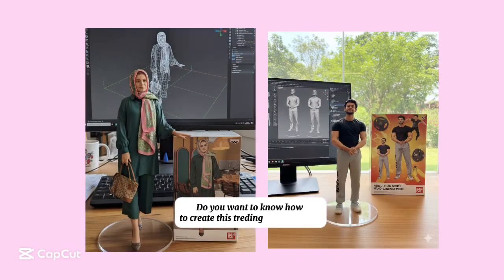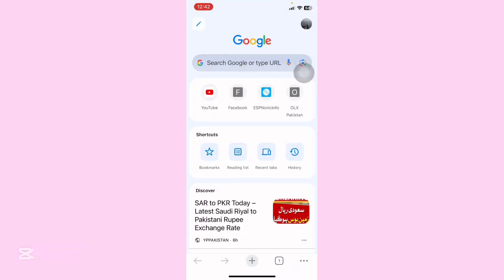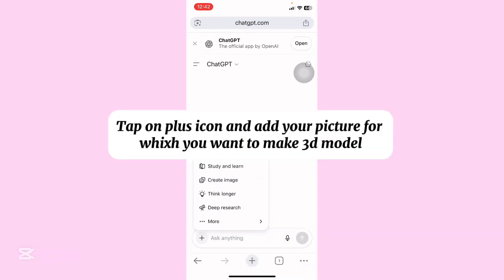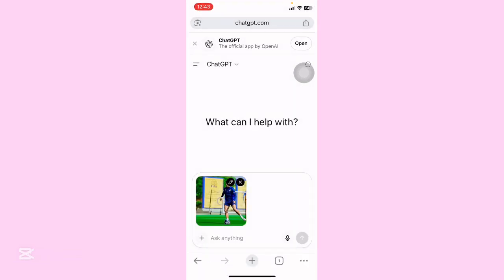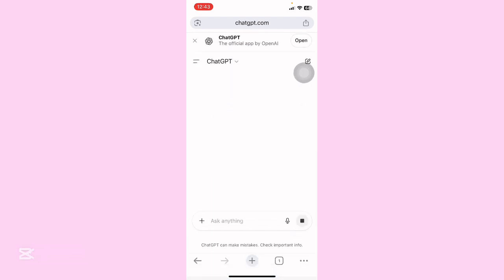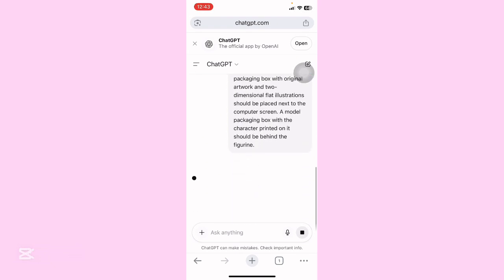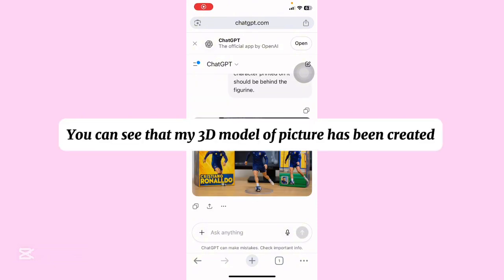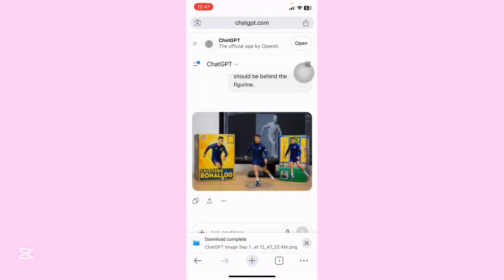How to make 3D Ai Model Figure | Figurine | Trending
A stunning 3D AI model figurine brought to life with cutting-edge technology! 🎨💻 This intricately designed figurine showcases the possibilities of AI-generated art and 3D modeling. Watch as we showcase its features and capabilities. 🤖👀 3DModel AIModel Figurine"

Prompt: Using the nano-banana model, create a 1/7 scale commercialized figurine of the characters in the picture, in a realistic style, in a real environment. The figurine is placed on a computer desk. The figurine has a round transparent acrylic base, with no text on the base. The content on the computer screen is the Zbrush modeling process of this figurine. Next to the computer screen is a BANDAI-style toy packaging box printed with the original artwork.，The packaging features two-dimensional flat illustrations.
Please turn this photo into afigure. Behind it, there should be a Model packaging box with the character from this photo printed on it. In front of thebox.on a round plastic baseplace the fiqure version of thephoto l gave you. l’d like the PVC material to be clearlyrepresented.lt would be even better if the background is indoors.